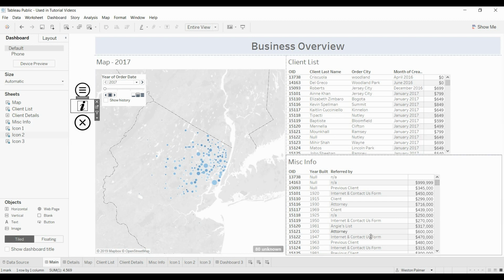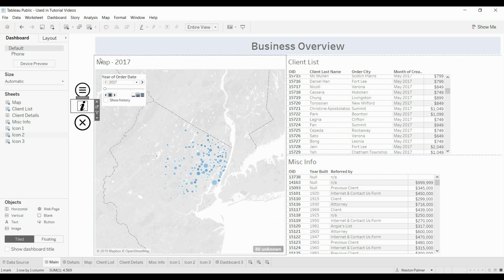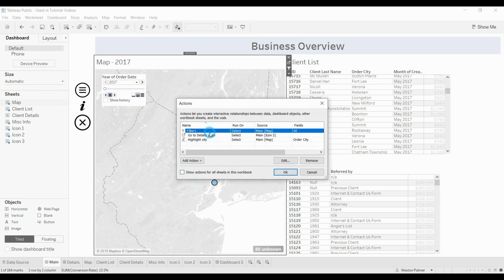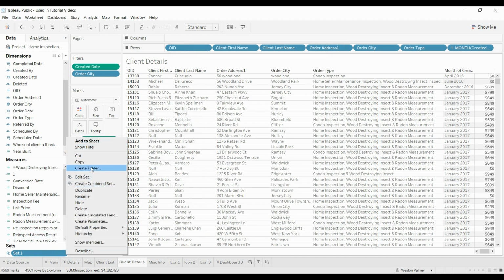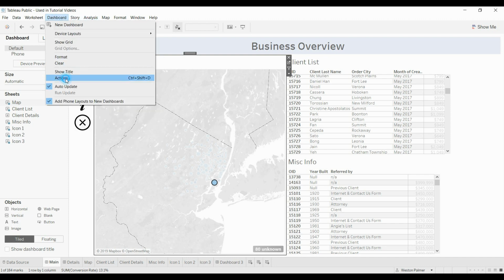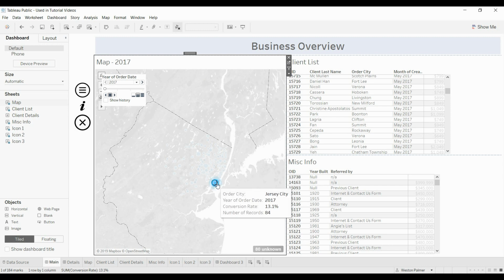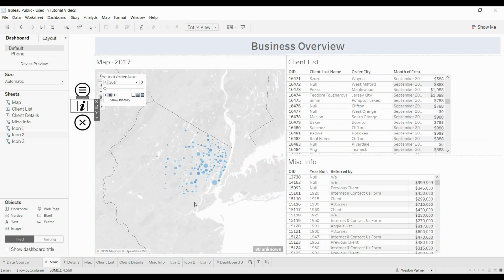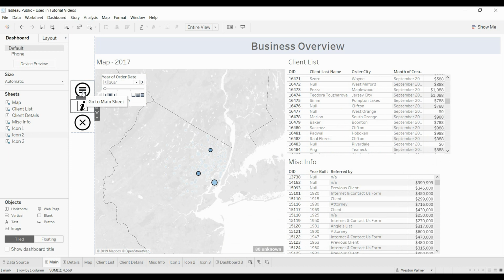Tableau Tutorial - Change Set Value Dashboard Action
See how the "Change Set Value" dashboard action can improve the flow and continuity of your users' experience between pages of your dashboard.  See why "Change Set Value" may be a better option than just "Filter".